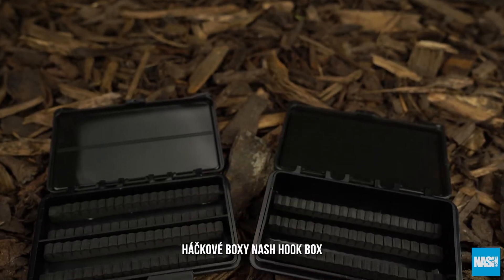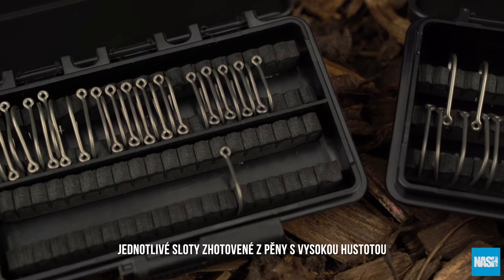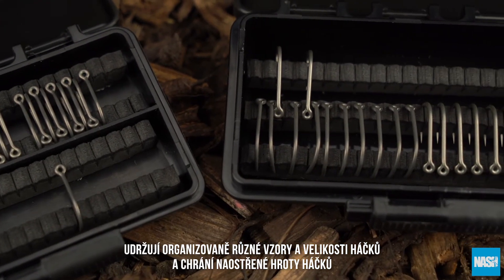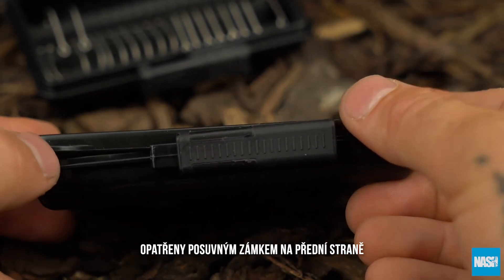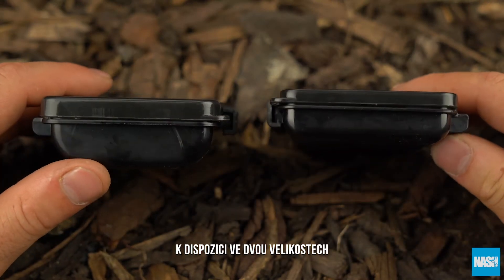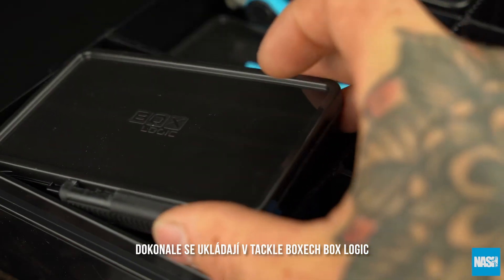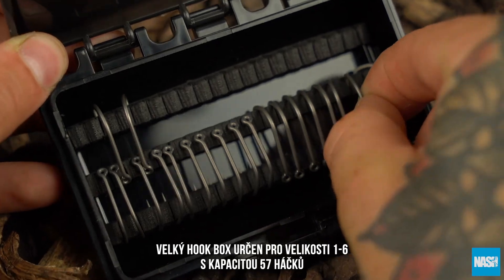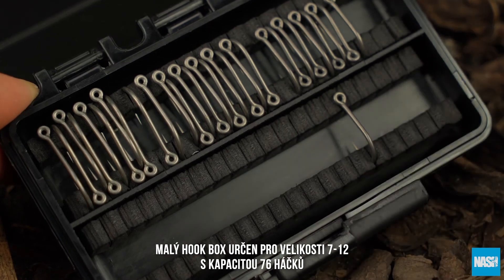NASH BOX LOGIC HOOK BOXES